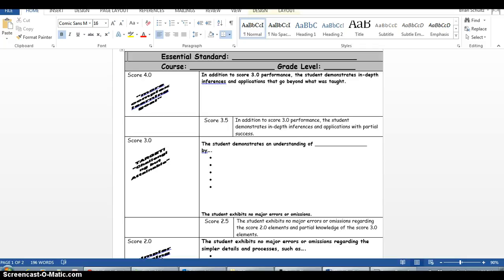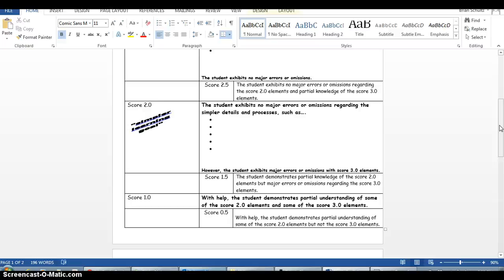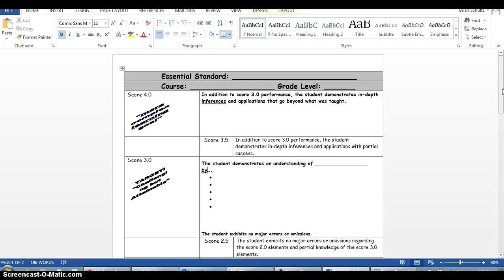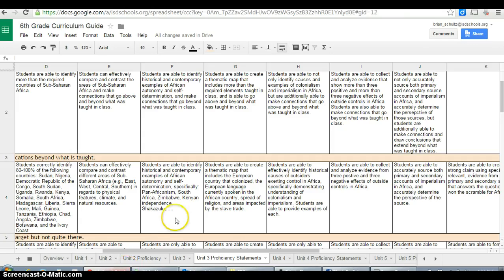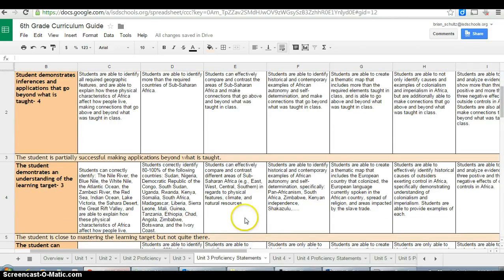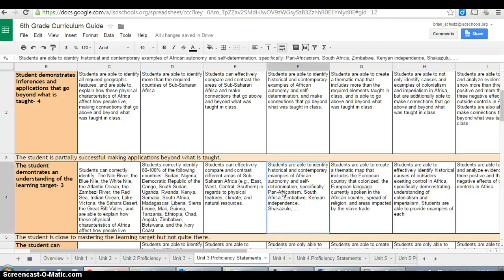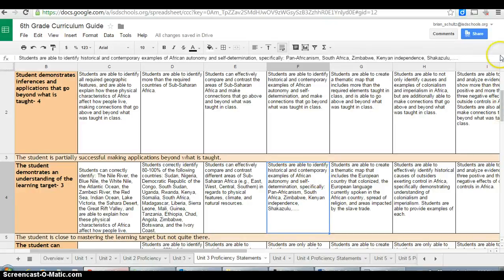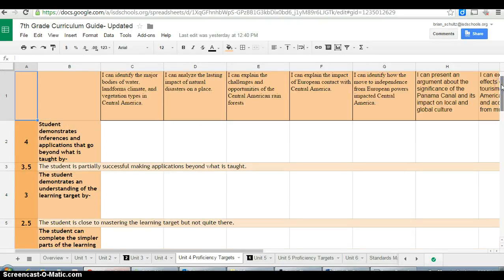7th Grade Proficiency Statements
How to create proficiency statments